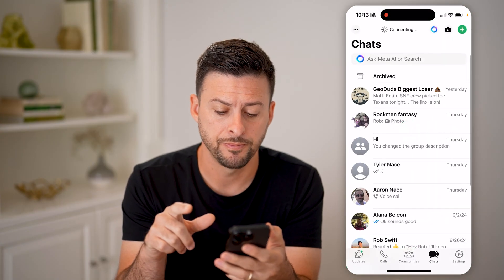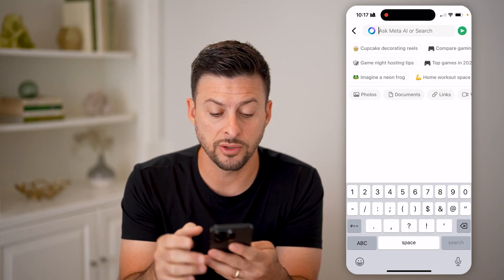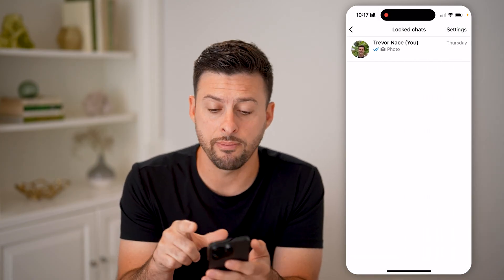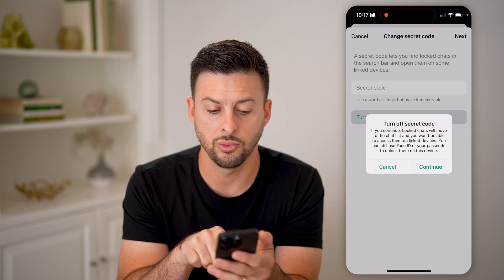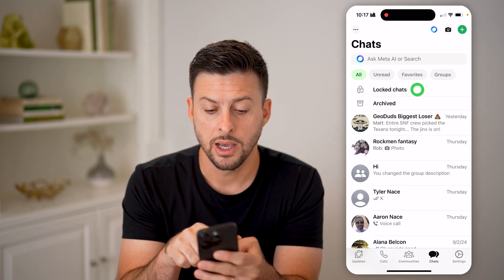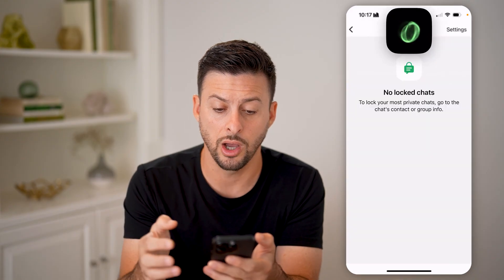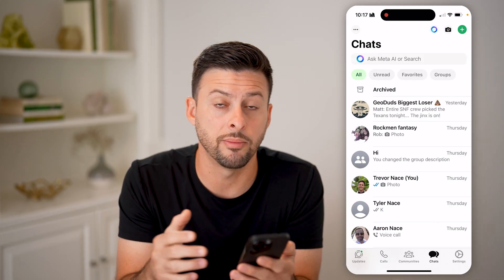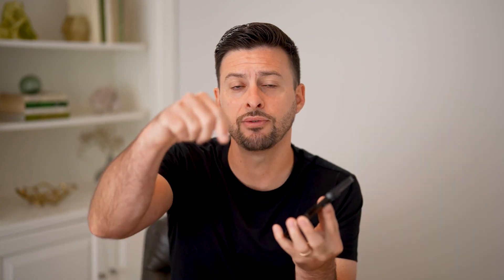How To Remove Locked Chat Password On WhatsApp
Here's how to remove locked passwords on WhatsApp chats so you can access previous conversations without having to unlock them first.